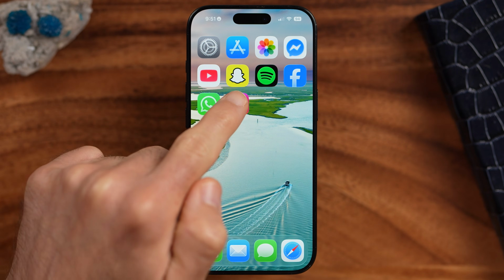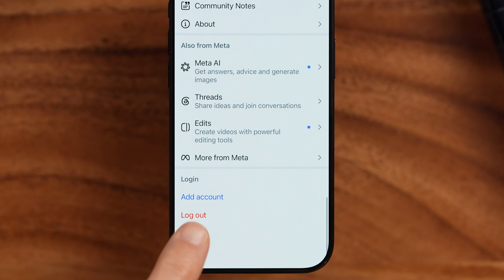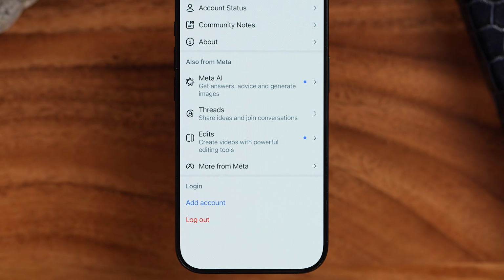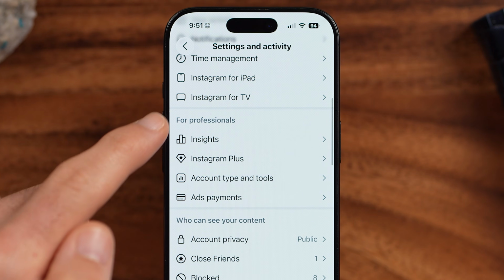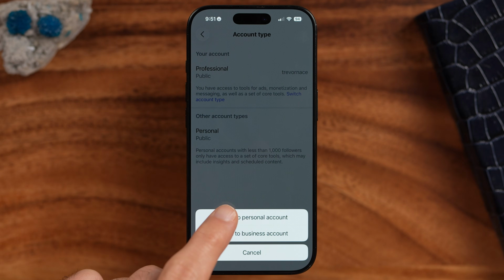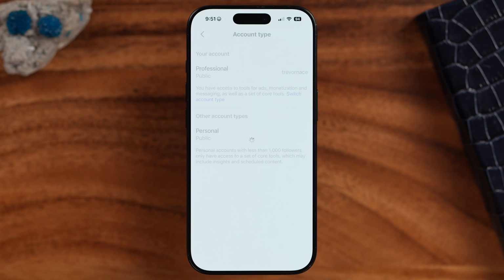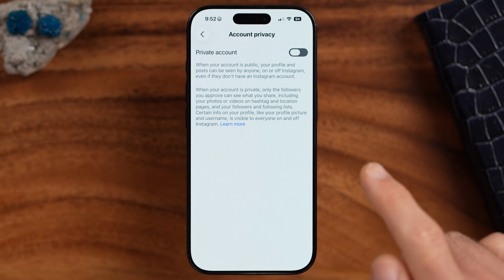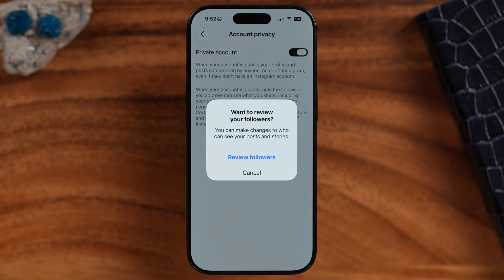How To Hide Your Following List From Friends On Instagram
I'll show you how you can hide your following list from all of your Instagram friends.